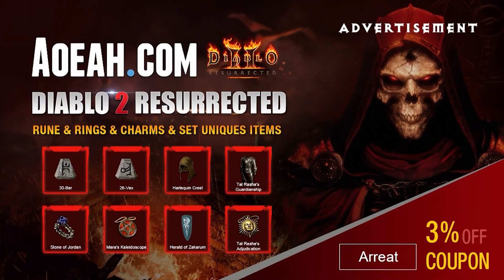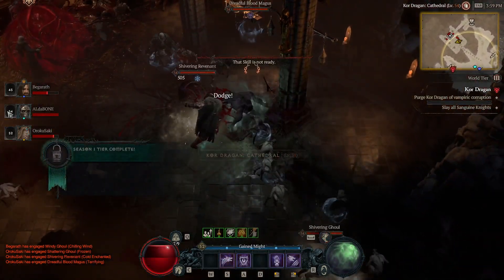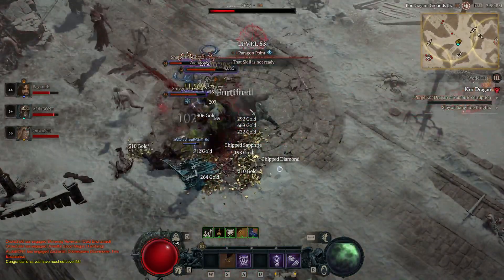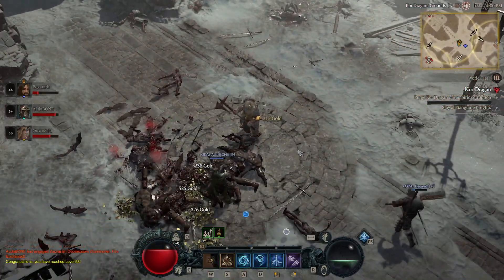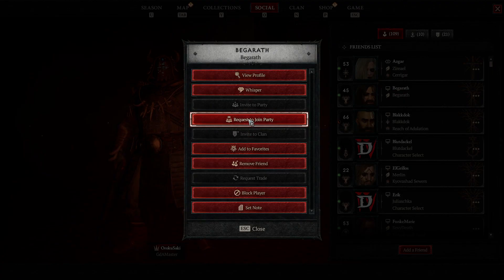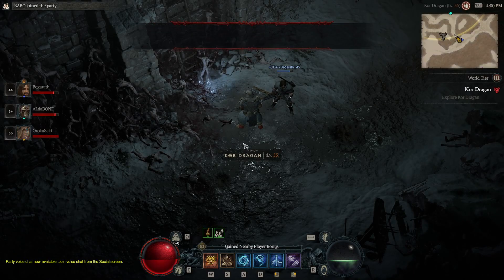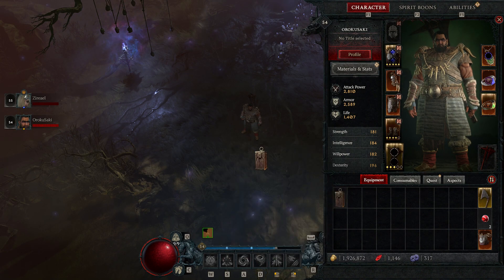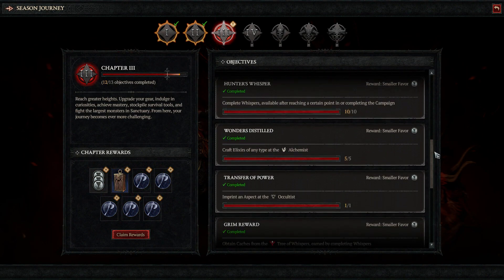3 Little Tricks to Boost your progress! [Diablo 4 Basics]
Some nice little tricks you should know! =)

For cheap D4 gold, items, boost, make sure to check out